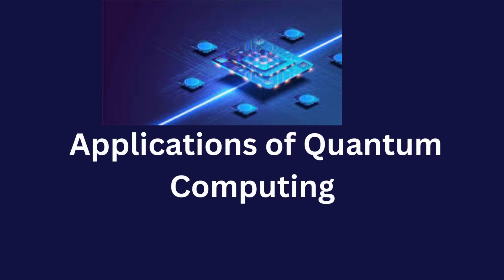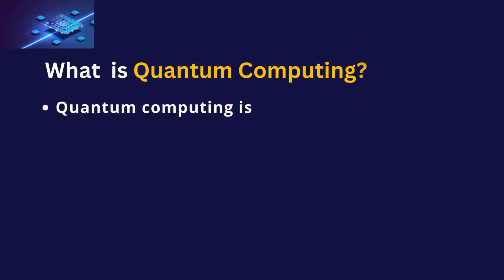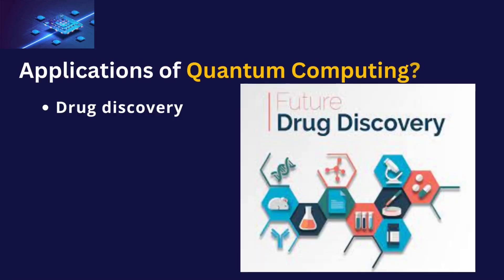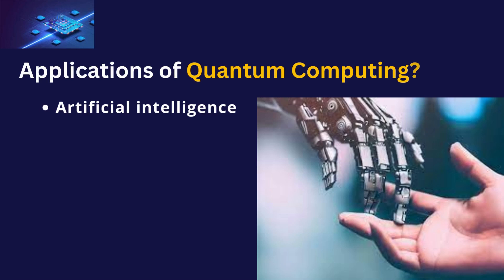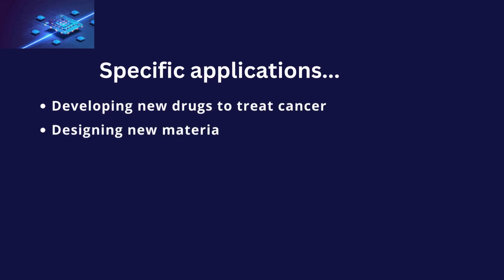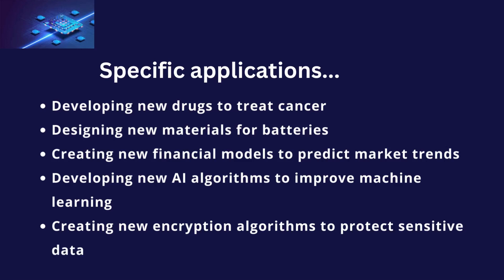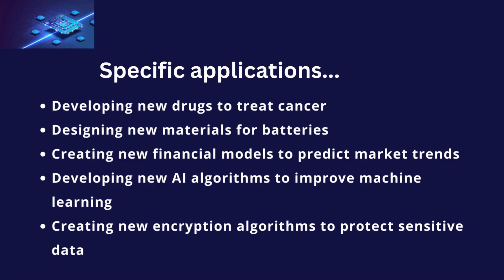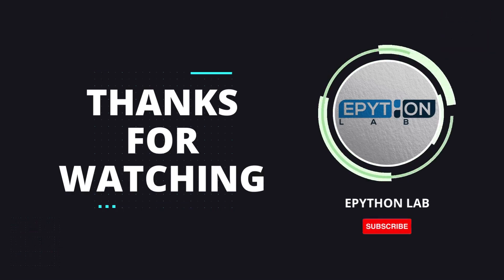Applications of Quantum Computing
Quantum computing is a rapidly developing field with the potential to revolutionize many industries. In this video, you will learn how to develop your first quantum computing application using Python. You will learn the basics of quantum computing, how to use a quantum computing framework, and how to test your code on a quantum simulator.

By the end of this video, you will be able to:

- Understand the basics of quantum computing
-- Use a quantum computing framework to design and build quantum circuits
- Test your quantum computing code on a quantum simulator

This video is perfect for beginners who are interested in learning more about quantum computing and how to use Python to develop quantum applications.

                         COME AGAIN!